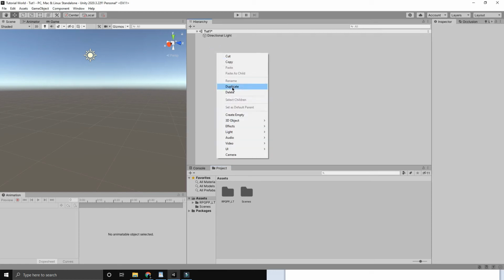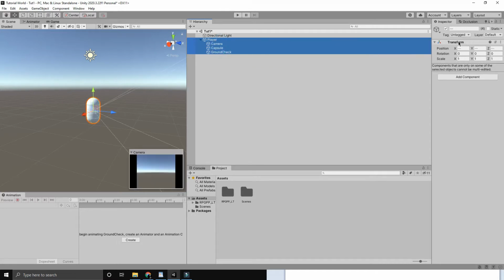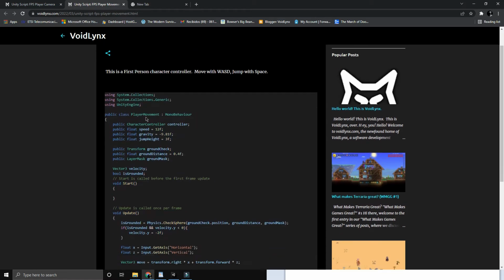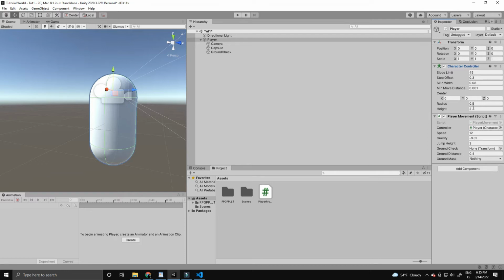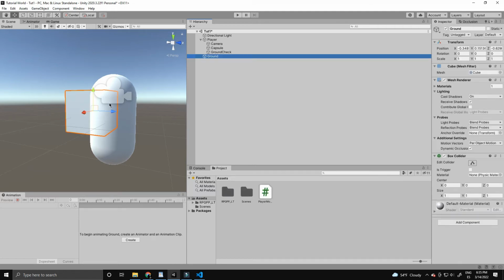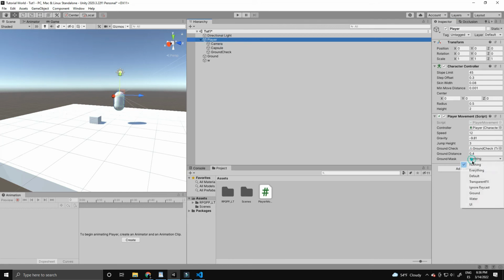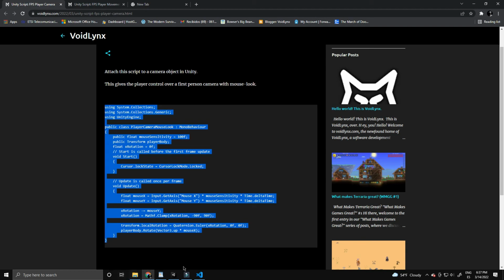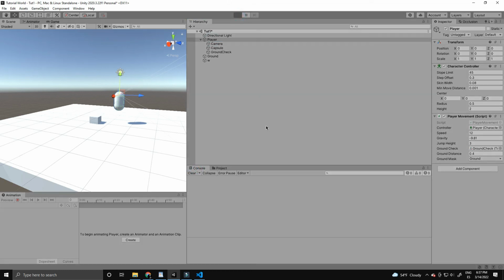Unity Super Simple FPS Controller